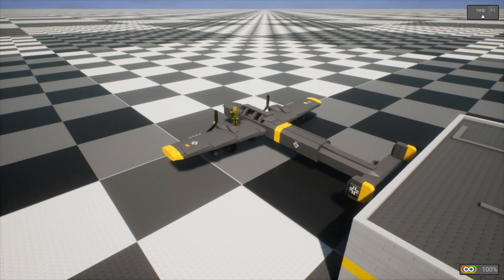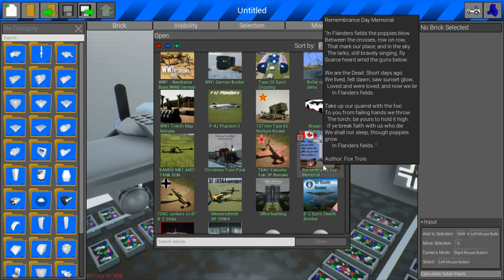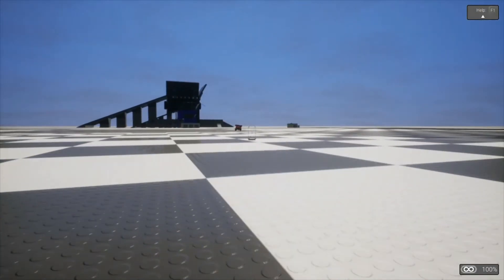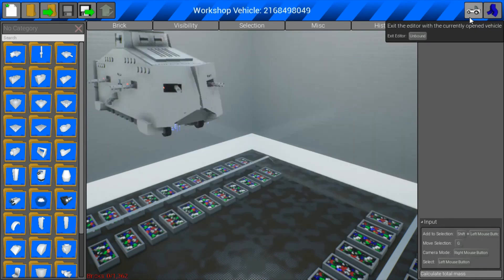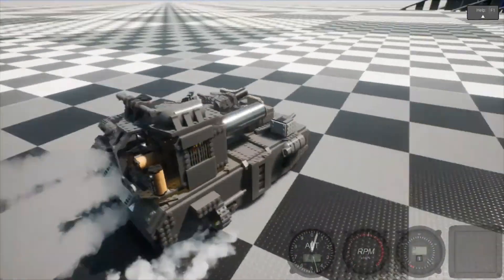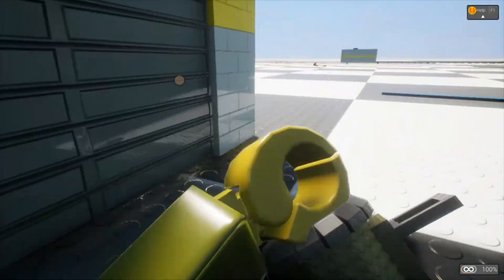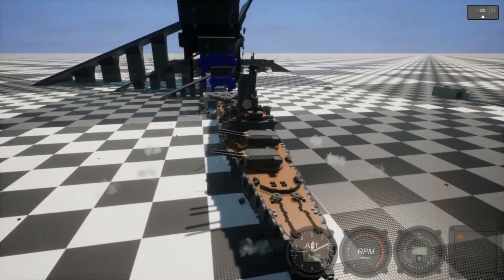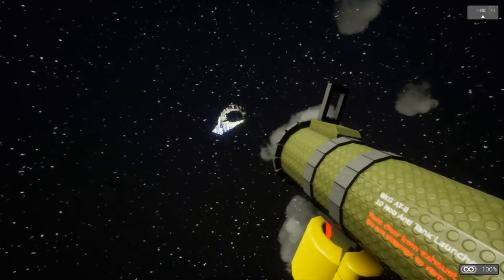Brick Rigs | Testing Vehicles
In this video I tested some of my favorite vehicles in Brick Rigs. Also, this was uploaded on Star Wars Day so Happy Star Wars Day and May the Fourth be with you! (I will be adding the creations I used and links to them in the description eventually)